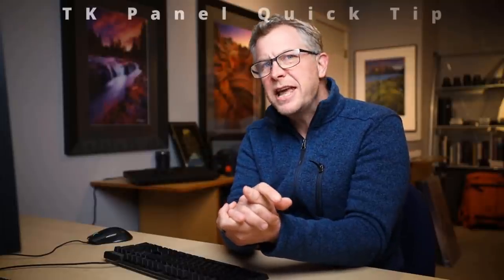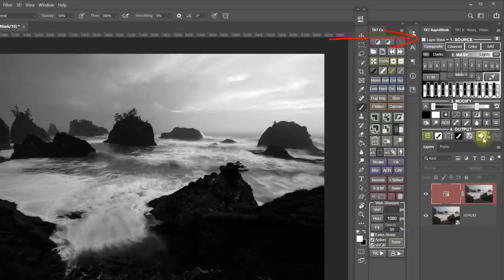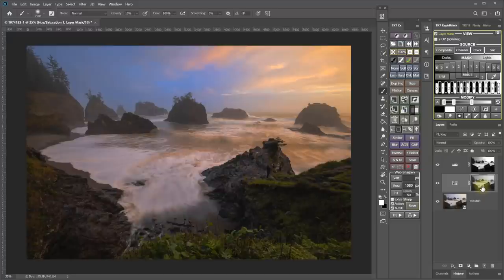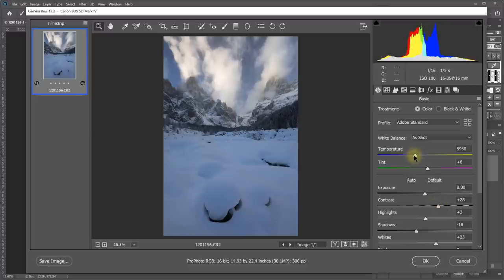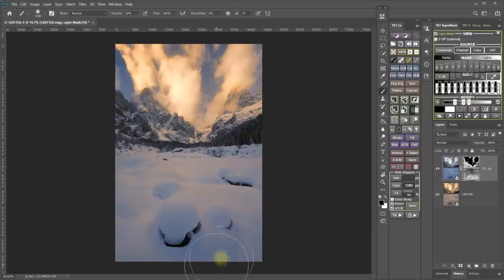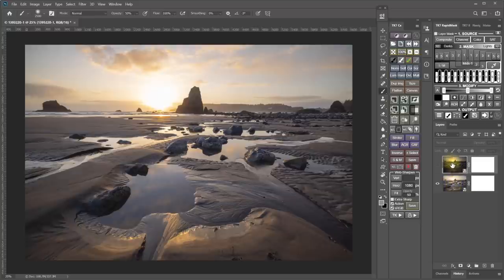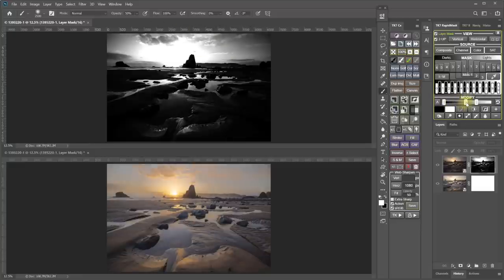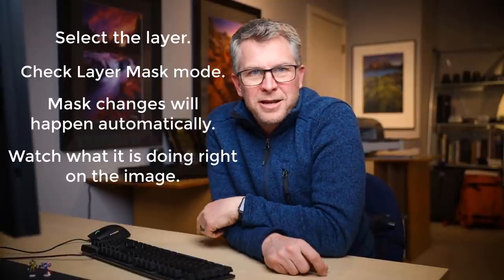Live Luminosity Masking: Layer Mask Mode TK Quick Tip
In this TK Quick Tip, I show how to use the Layer Mask mode to create and modify layer mask adjustments while watching the effect on the image, live in real-time in Photoshop! It's an intuitive and powerful way to use luminosity masks made possible by the TK Panel. It flips the normal luminosity mask process around. Instead of creating a luminosity mask first and then applying it to an adjustment or layer second, you start by making and adjustment and then create and modify a mask that will give you just the look you want. It's good for refining or updating masks as well as things like split toning and exposure blending.